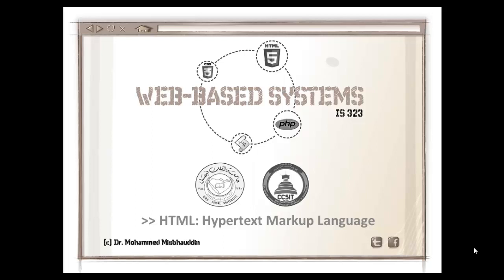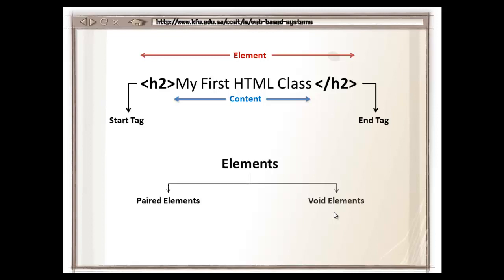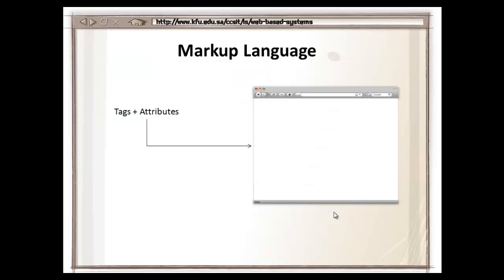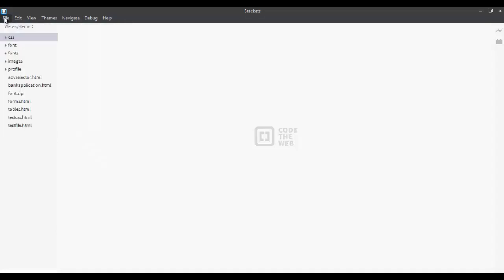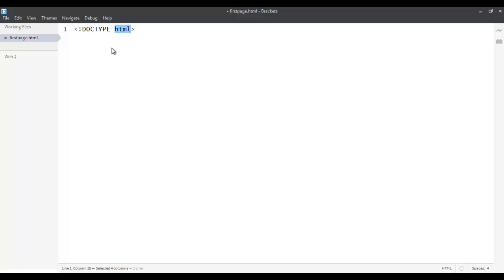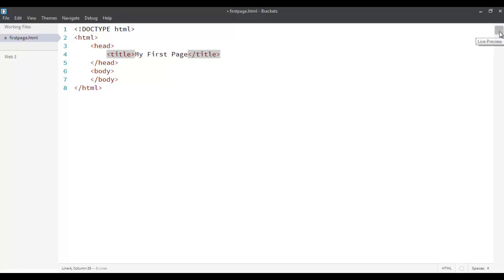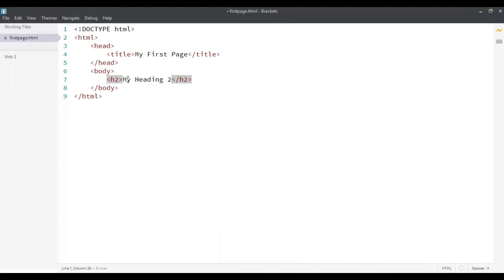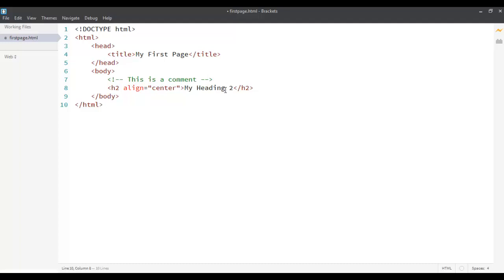HTML(1): Introduction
In this first screencast, you will be introduced the HTML. What an HTML page is made up of? Syntax of HTML elements.